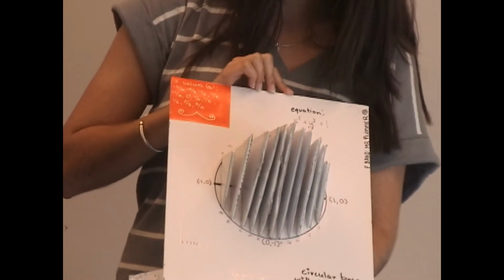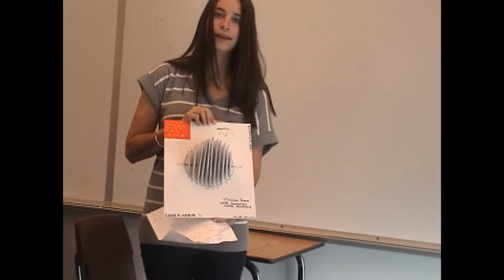110223 AB Models Part I